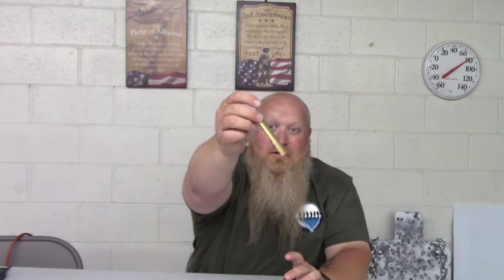Mags and Clips: What's the difference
This was something that needed to be discussed.  If I upset you or piss you off oh well but everyone needs to be properly educated, shown there is a difference.  Stop listening to the media experts as well as movies and TV shows, they don't know what they are talking about.  There is a difference between a magazine and a clip cause most modern firearms take a magazine, NOT A CLIP.